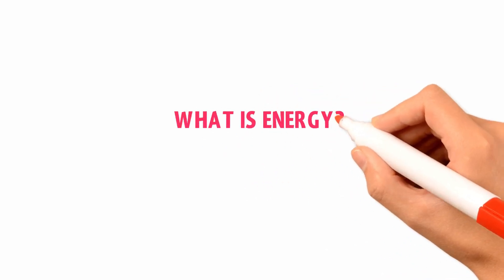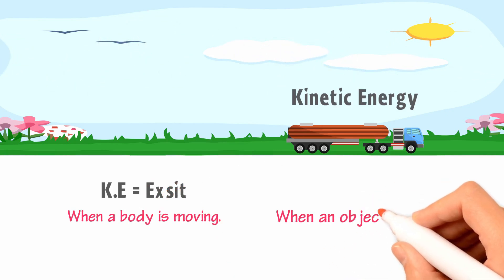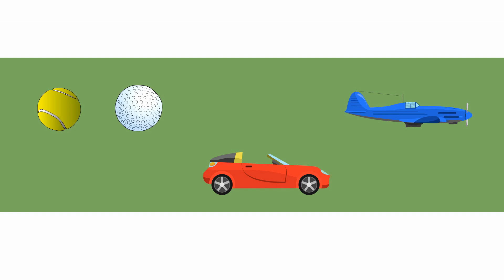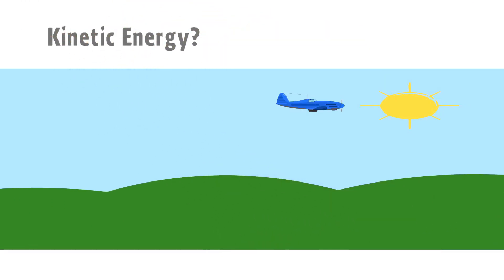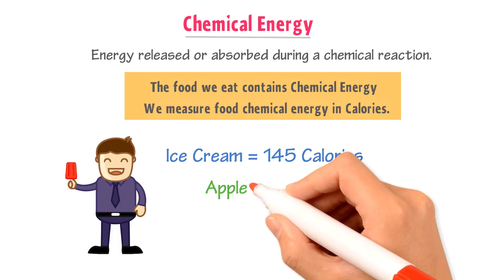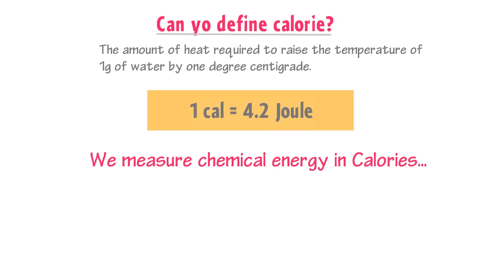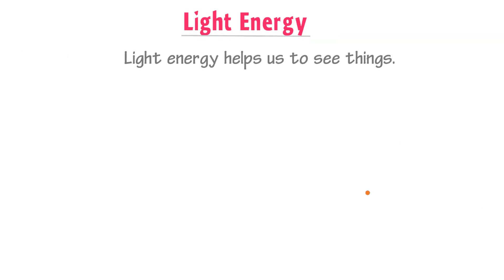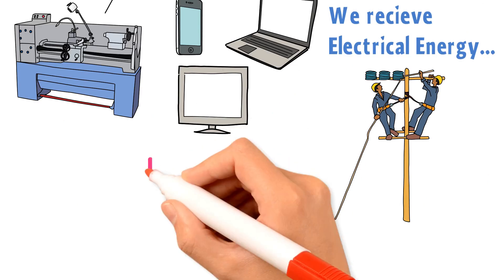Types of Energy | Physics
The different types of energy is explained in this lecture.